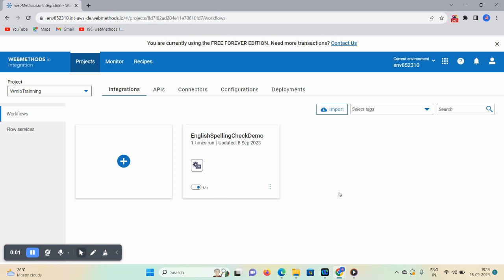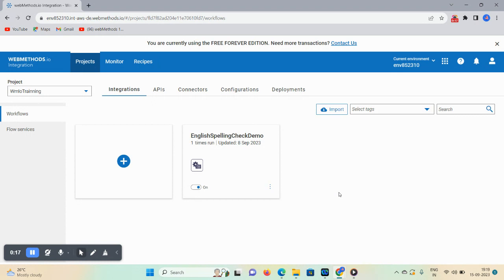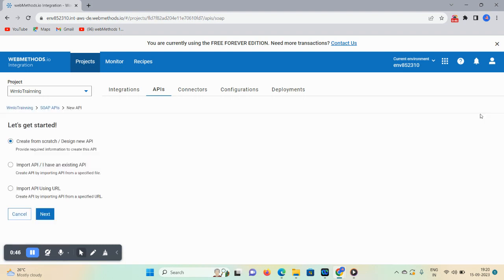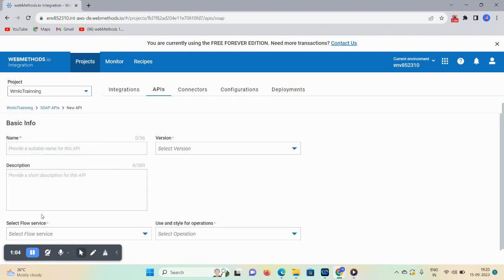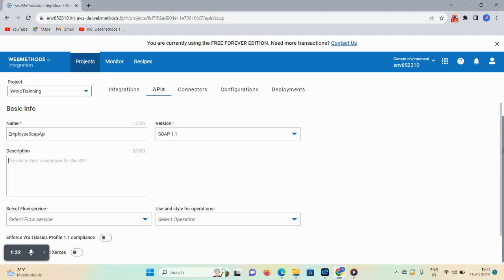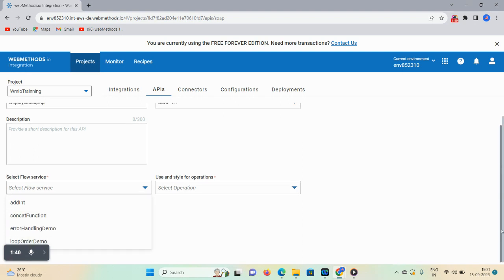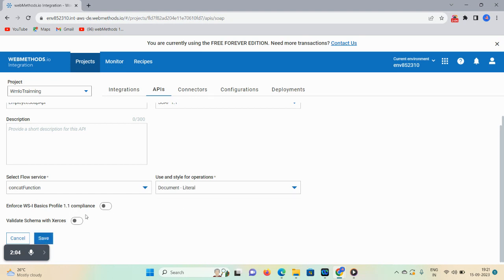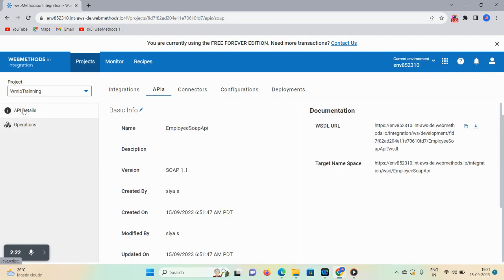Soap-Api Creation in webmethods.io||Webmethod.io Integration||softwareag.cloud training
This demo is all about Soap-Api Creation in webmethods.io.

Software ag pub-sub model,Universal messaging,Webmethods Messaging trigger||JNDI confiuration||learning webmethods
webmethods jdbc adapter tutorial||webmethods in java||trading network in webmethods||webmethods installtion||webmethods integration server||loop in webmethods||webmethods interview questions and answers||webmethods.